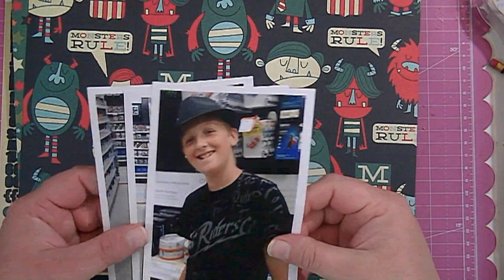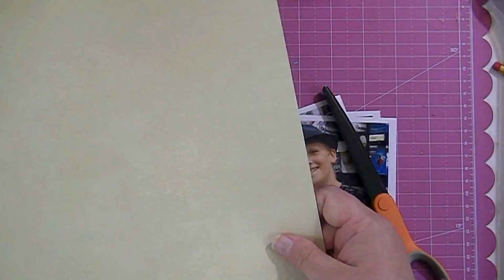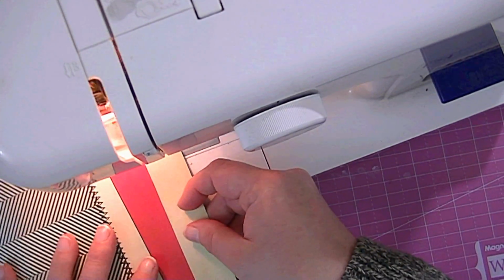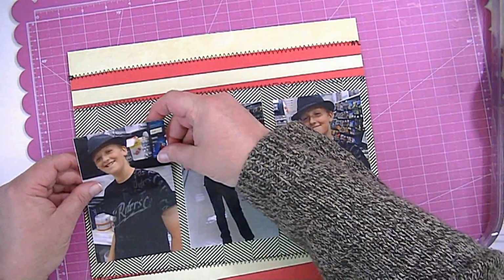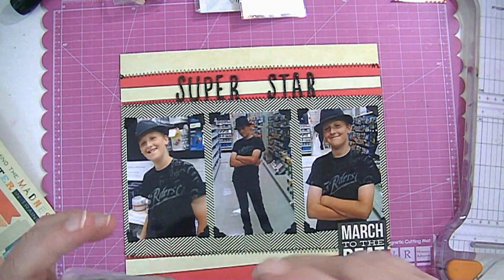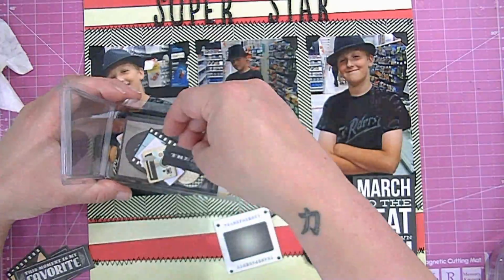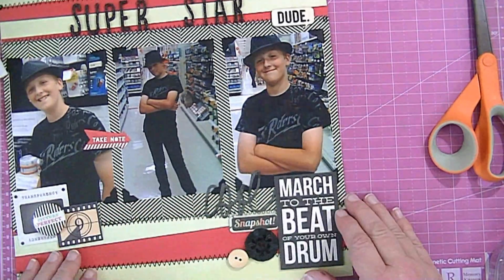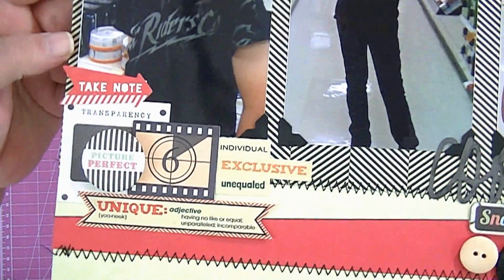Scrapbooking Process Video: Super Star